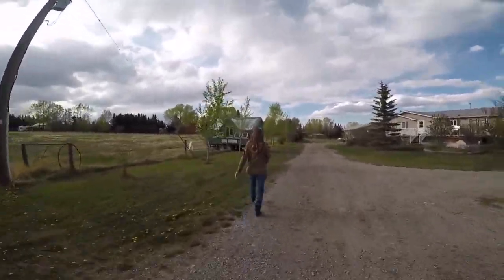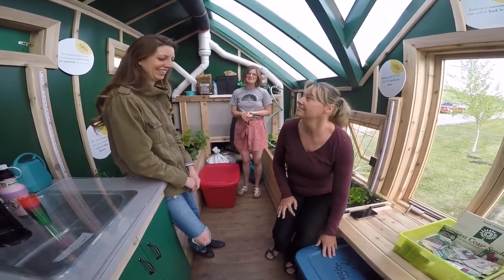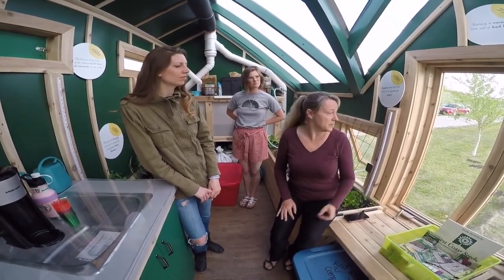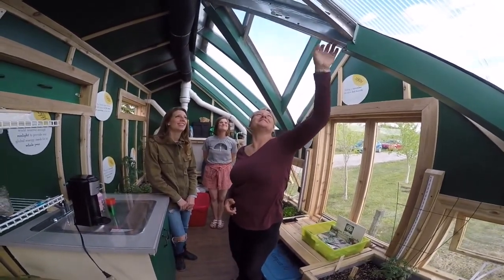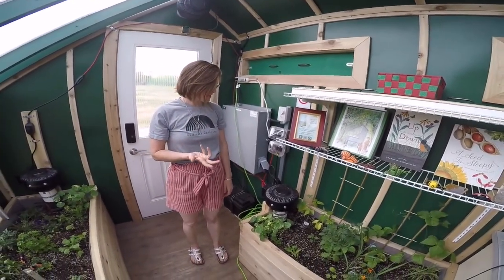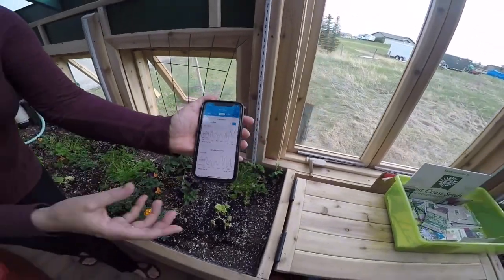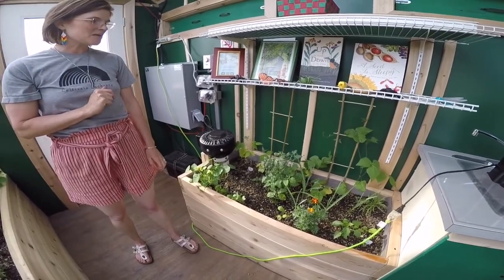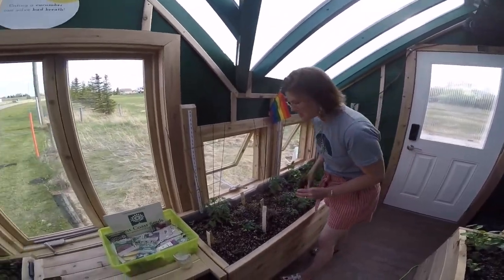Passive Solar Greenhouse on Wheels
Have you ever seen a passive solar greenhouse on wheels before?

The questions I ask:

1. Where did this idea come from? 0:56
2. How were the materials chosen & how did you source them? 3:47
3. How does the heating & cooling system work? 11:20
4. How long is your growing season? 13:55
5. What was the cost to build this? 14:57
6. Was sourcing the different materials challenging? 18:05
7. What do you currently have planted? Why was it chosen? How does your education program work? 18:49
8. How does your water storage system work? 23:43
9. Any last tips tricks or learnings? 24:49

🌱 Liking, commenting and sharing this video is one of the easiest ways to spread environmental awareness and help the earth.

I appreciate everyone in this community thank you for being here. ~Kristin